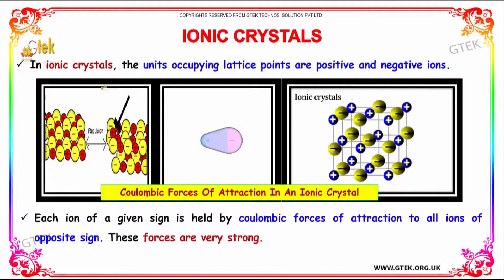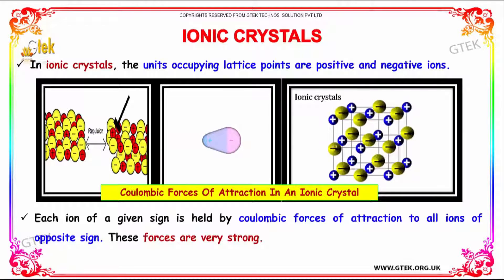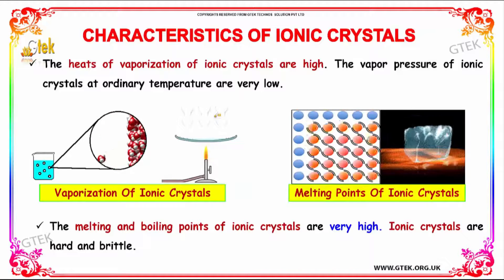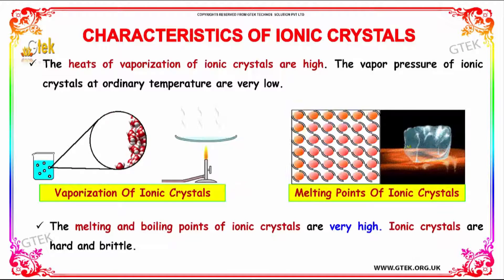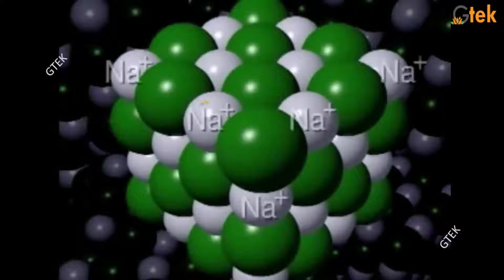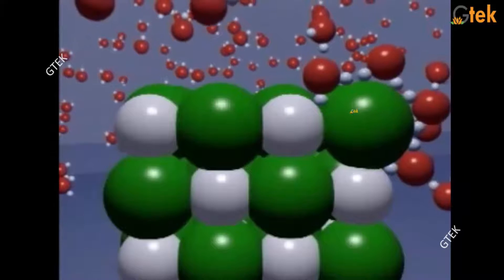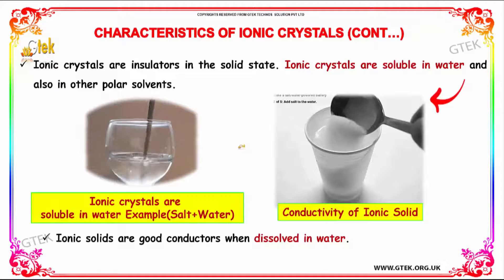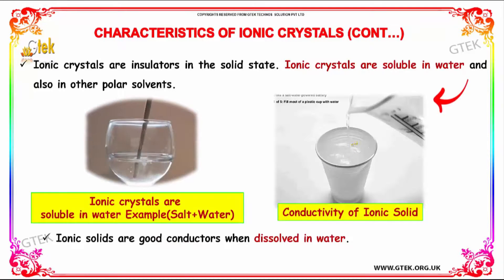ionic crystals solid state class 12 chemistry subject notes lectures cbse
ionic crystals solid state Top most best online video lectures preparations notes for class 12 chemistry CBSE IIT-JEE NEET exam +2/12thstd standard intermediate PUC college exams preparations tips and tricks all questions with solutions

What is an ionic compound in chemistry?
Why an ionic compound is hard?
What are the four types of crystal?
Solid State Structures Of Ionic crystal
Structure Of Ionic crystal Types and Description
How is an ionic crystal formed?

Pre-primary
Primary
Middle/ upper-primary
Senior secondary
inter college

AIIMS MBBS
AIPGDEE
AIPGMEE
JIPMER
BCECE
COMEDK UGET
EAMCET Medical
GUJCET
RPMT
UPCPMT
UPCAT
UPMT
AIIMS Nursing
BVP CET MBBS
AIPMT
AFMC PMT
AIIMS MBBS
KIMS UG Medical
KLEU AIET
NEET UG
AIIMS PG
AIPGDEE
AIPGMEE
AIPSSCET
DNB CET
FMGE
JIPMER PG
KLEU PGAIET
MGMPGCET
ASSO CET
BCECE
CETPPMC
Chhattisgarh Medical
COMEDK UGET Medical
DCECE
MP DMAT
EAMCET Medical
GCET Medical
GUJCET Medical
Haryana Medical
HP Medical
Jharkhand Medical
JKCET Medical
KARNATAKA CET
KEAM Medical
JCECE
MP Medical
ODISHA JEE Medical
PUNJAB CET
PAM CAT
RPMT
Haryana PMT
Tamil Nadu Medical
TJEE Medical
UPCPMT
UPCAT DENTAL
UPMCAT
UPCMET
UPSEE
MP MET
UPMT
Uttarakhand CPMEE
WBJEE Medical
COMEDK PGET
KRLMPCA PGCET
Manipur PG Medical Exam
MH PGMPGDCET
PGMET J&K
UKPGMEE
UP PGMEE
UPPGMET
WB PG MAT
Amrita MBBS
AMU MBBS
AU AIMEE
BHU PMT
BLDE UGET
CMC LUDHIANA
CMC VELLORE
DR. D. Y. PATIL AICET
DU Medical
HIHT PMEE
IPUCET MBBS
IPUCET Nursing
Jamia Hamdard MBBS
JIPMER MEDICAL
MAHER
MGDCH JET
MGM CET
MMU CET
NUUGET
PIMS
PU-CET
SAAT Medical
DU MET
HIHT PGMEE
NIMSET
NU PGET
GUJCET 2017
AIIMS
AIPMT
AIPVT
AFMC
BHU PMT 2017
VMU AICEE
KCET 2017
MHT CET 2017
COMEDK 2017
CMC Vellore 2017
EAMCET Medical
KEAM
UPCAT
UPCPMT
JIPMER 2017
GOA CET 2017
UPMT
AU AIMEE
HP CPMT
AMUPMDC Entrance Exam
BLDE UGET
APPG
AIET
BHU GNM
NAARM SRF PGS
JNU CBEE
PMET
AICEE
DUMET
JCECE
PIMS Entrance Exam
ARS NET
AIPGMEE
DU PGMET
KLE PGAIET
SBVUMCET
MP DMAT
AICET
CETPPMC
Manipal UGET
COMEDK PGET
NUUGET
JSSU UGET
WBJEE
MHT CET